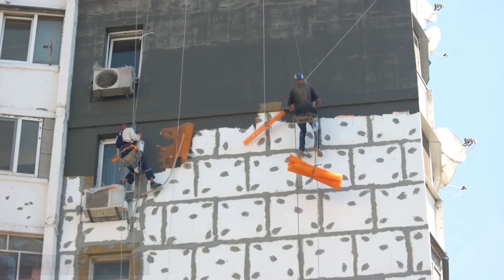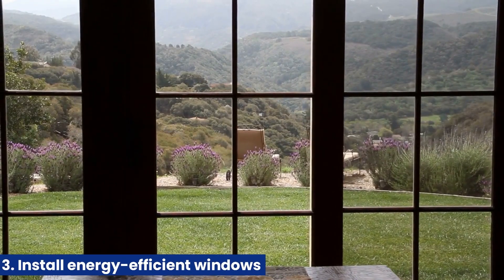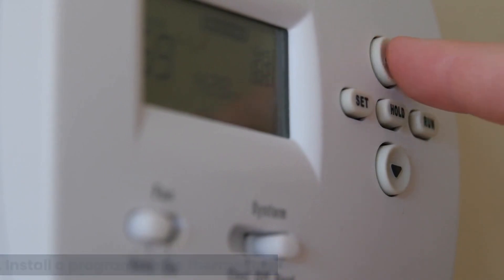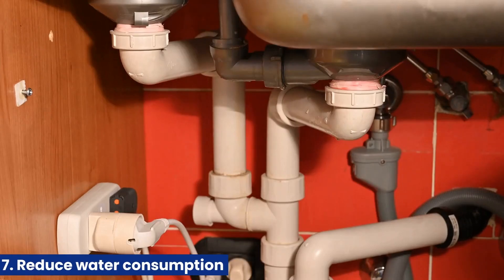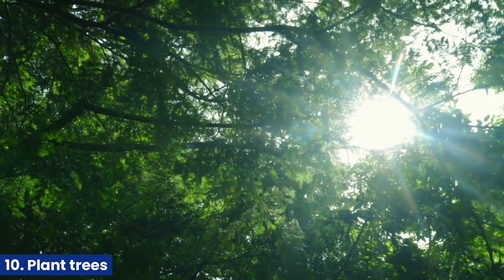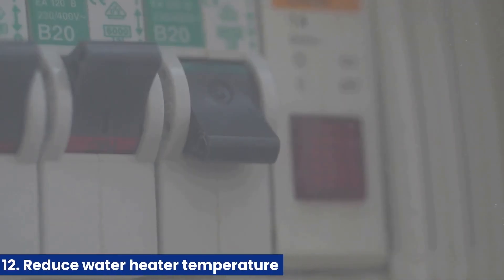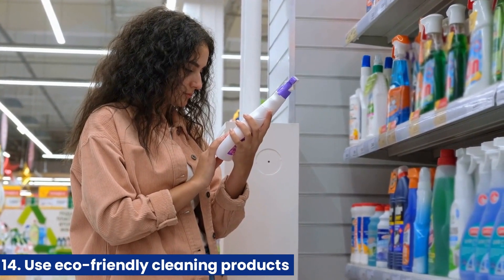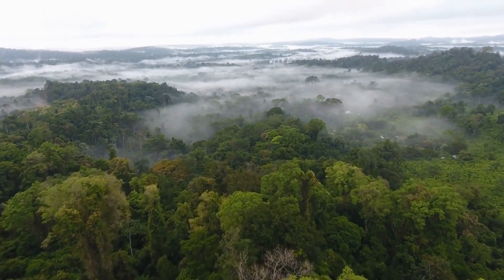15 Ways to Make Your Home More Energy Efficient & Reduce Your Carbon Footprint - AI Answers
15 Ways to Make Your Home More Energy Efficient & Reduce Your Carbon Footprint - AI Answers

Looking to make your home more energy-efficient and reduce your carbon footprint? Check out our comprehensive guide with 20 simple yet effective tips for creating an eco-friendly household. From using renewable energy sources and reducing water consumption to sealing air leaks and using natural lighting, our guide has everything you need to know to lower your energy consumption and contribute towards combating climate change. With our tips, you can save money on your energy bills while making a positive impact on the planet. Watch now and start your journey towards an energy-efficient home.